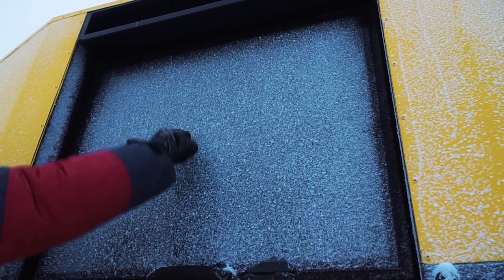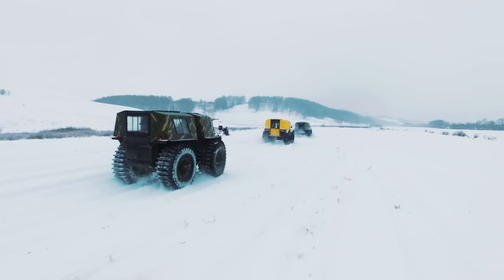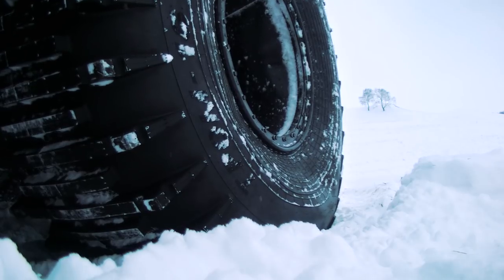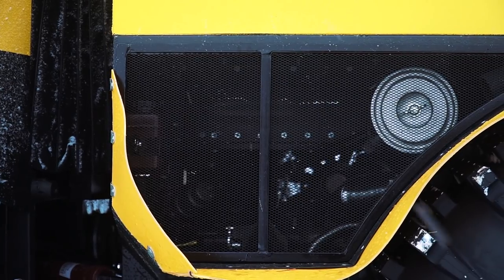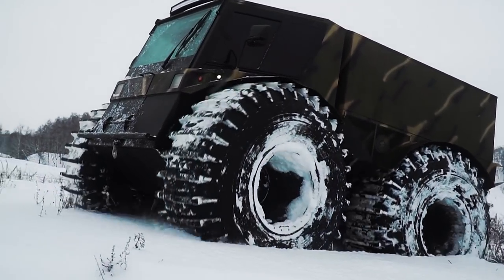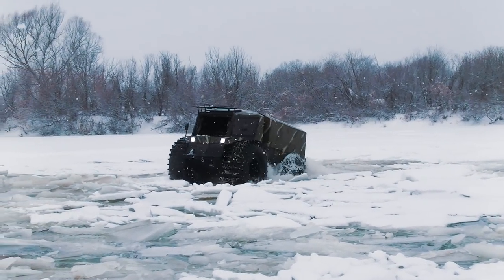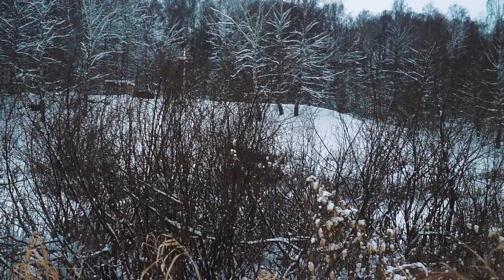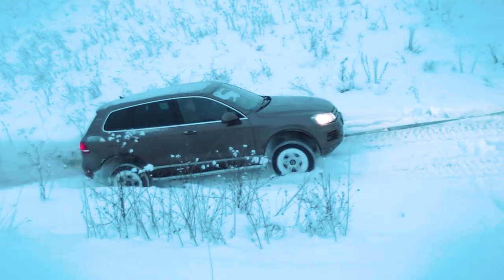Newest ultimate ATV SHATUN extreme tests!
Review of the newest extreme ATV SHATUN NEO. We will see the construction in details and will make several interesting tests!